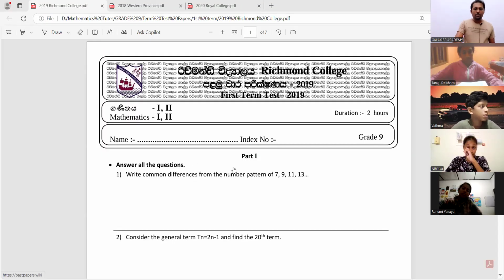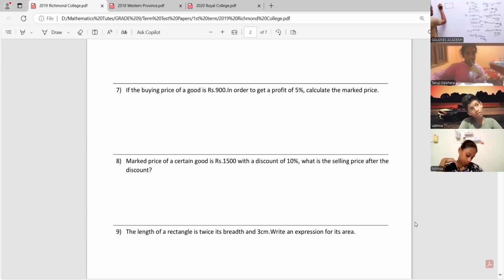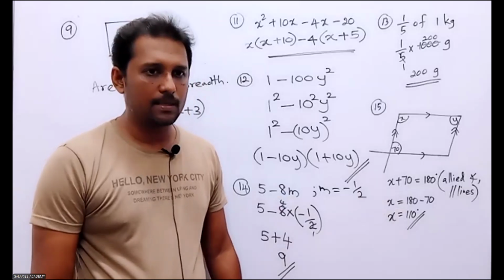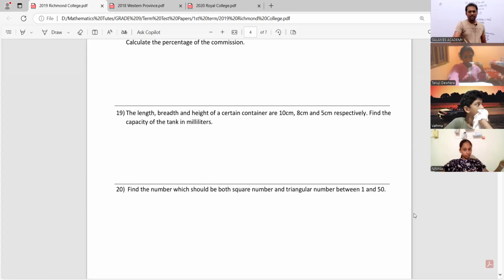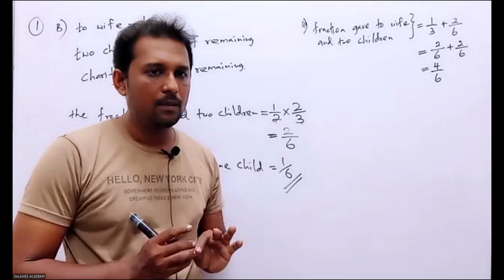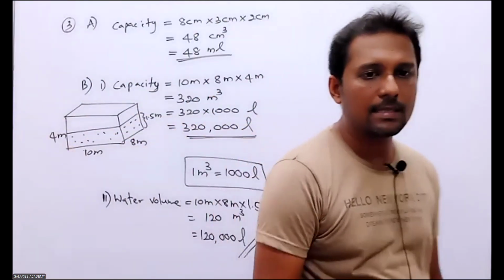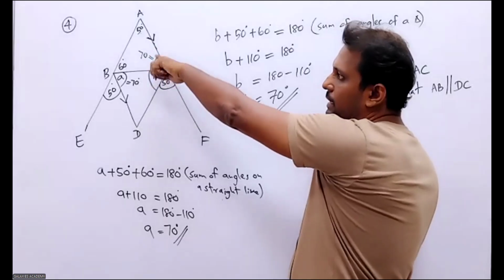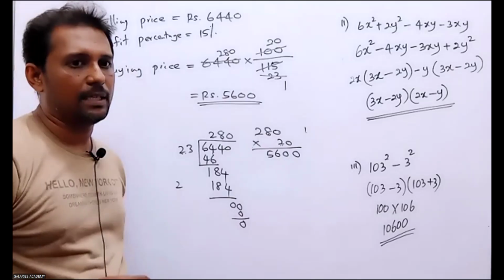Grade 9 English Medium Maths | First Term Test Full Paper Discussion | Step-by-Step Solutions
Description:
In this video, we go through the Grade 9 English Medium Mathematics 1st Term Test Paper, solving each question with clear explanations. This discussion will help students understand concepts, improve problem-solving skills, and prepare effectively for their exams. Watch till the end for important tips and shortcuts!

📌 Topics Covered:
✅ Full question paper discussion
✅ Step-by-step solutions